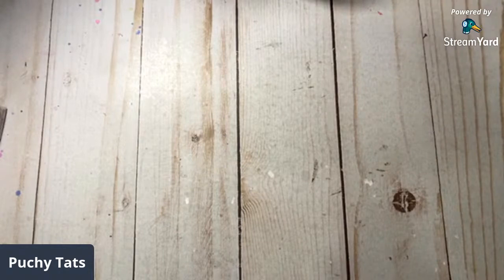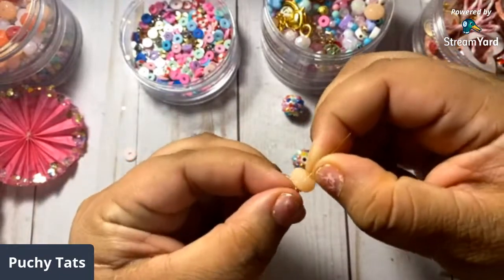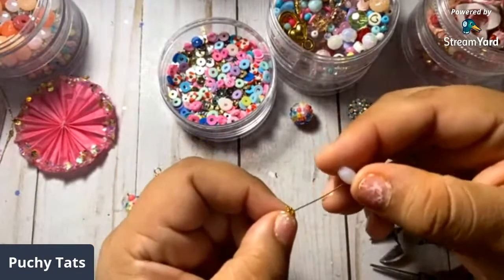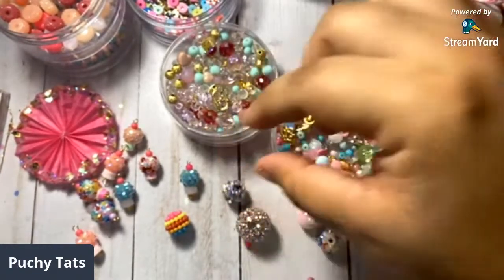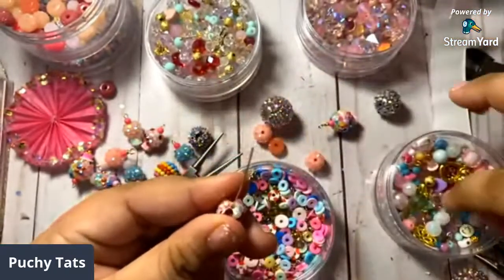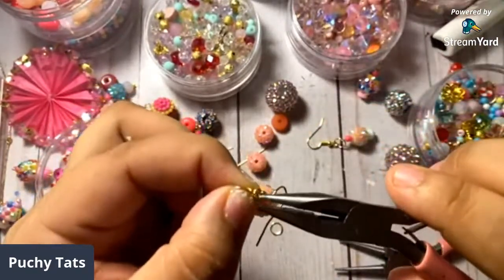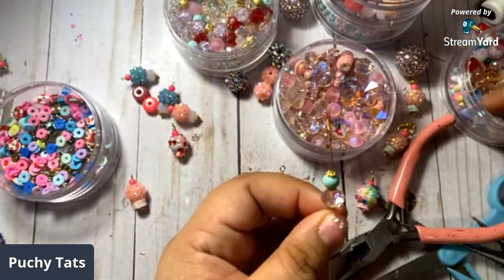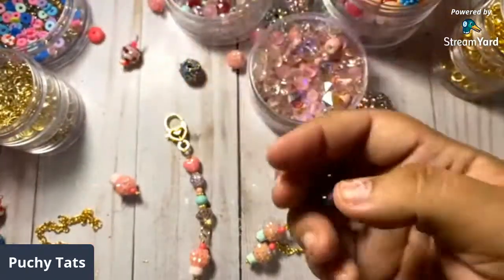Beaded Cupcake Tutorial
The 8mm heishi beads look the best in my opinion